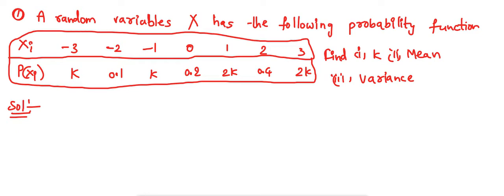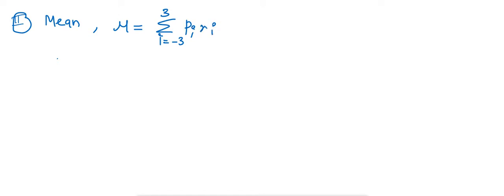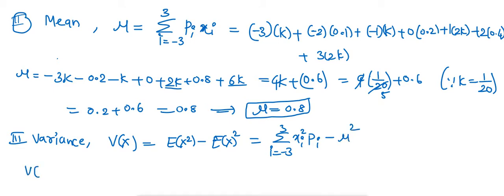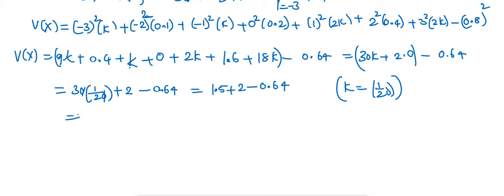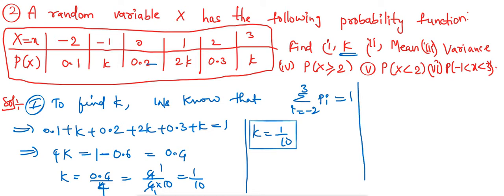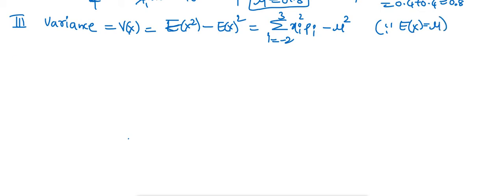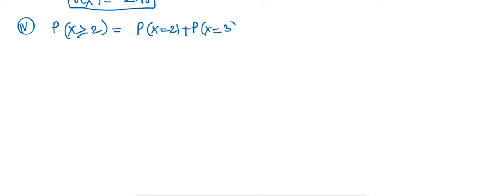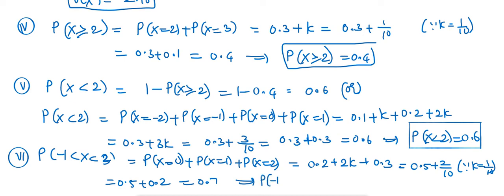Problems on Random Variables Chapter - To find Mean and Variance of the discrete random variable X.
Problems on Random Variables Chapter - To find Mean and Variance of the discrete random variable X. Probability & Statistics. class-7.